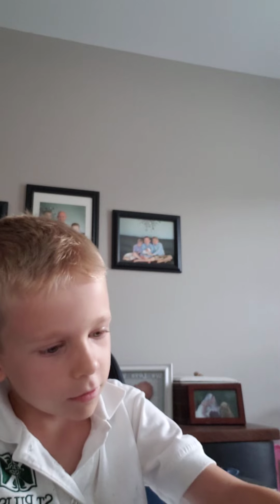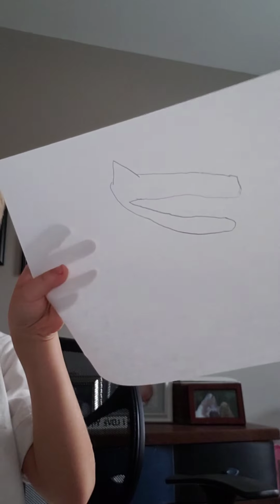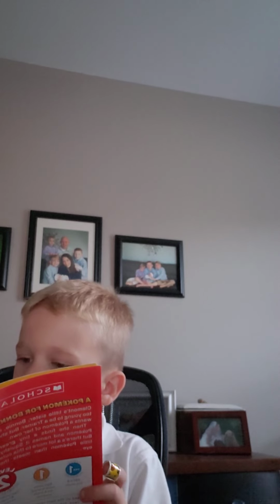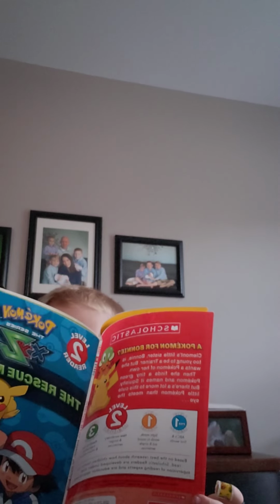Will versus Robot Secret Headquarters in my attic